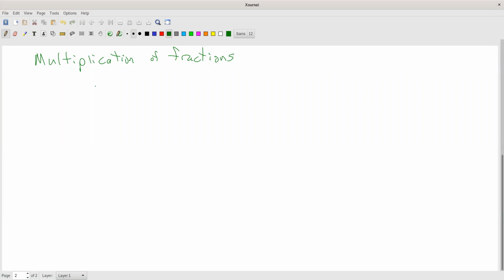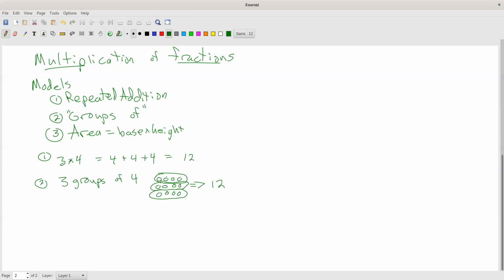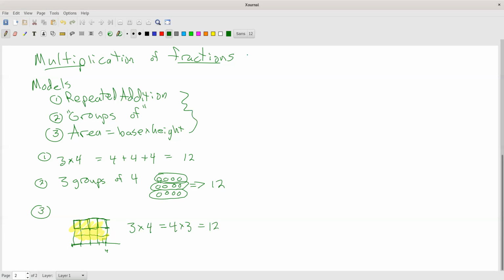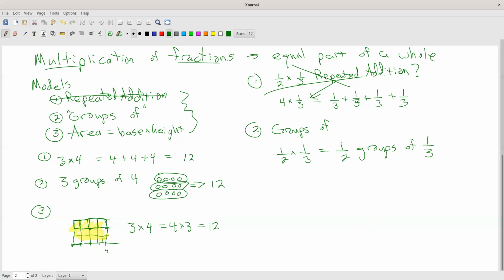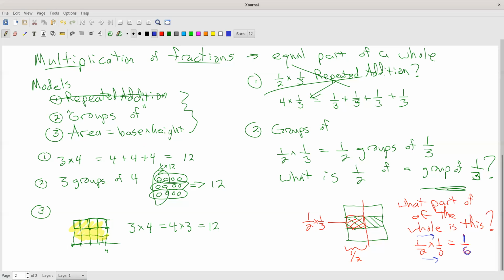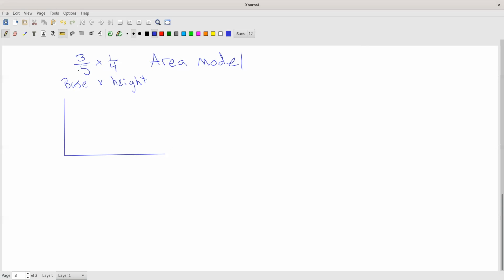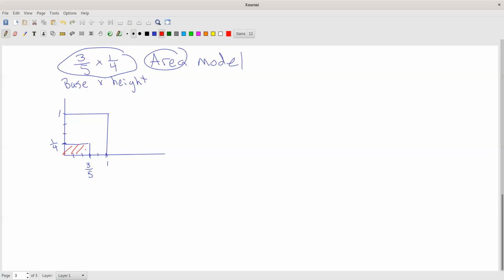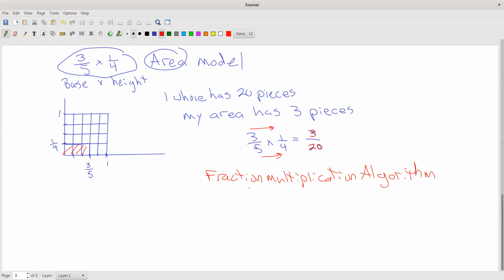MTH212 Section 5.3 Fraction Multiplication Models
Section 5.3 Fraction Multiplication Models